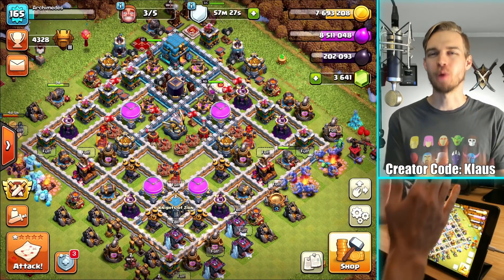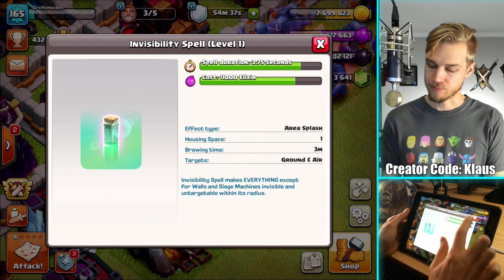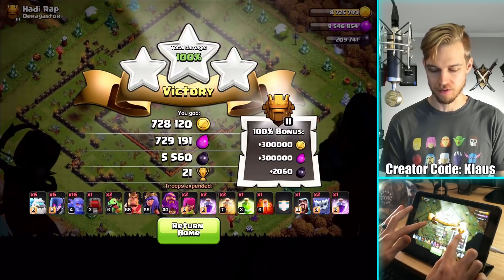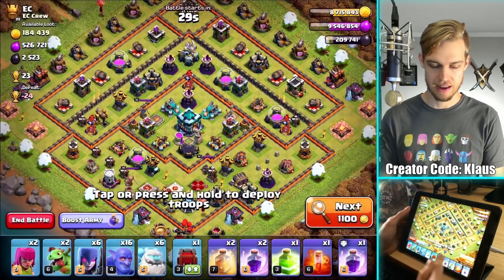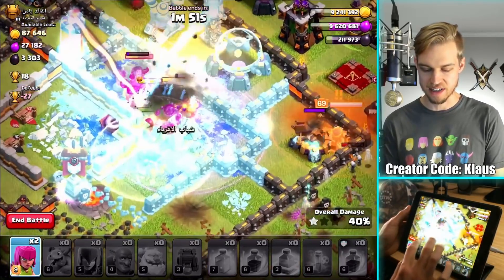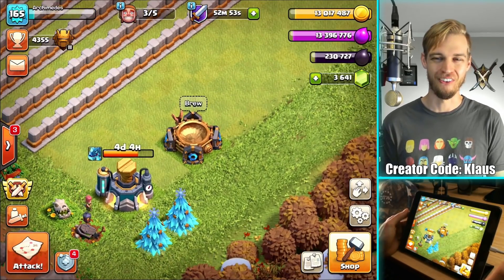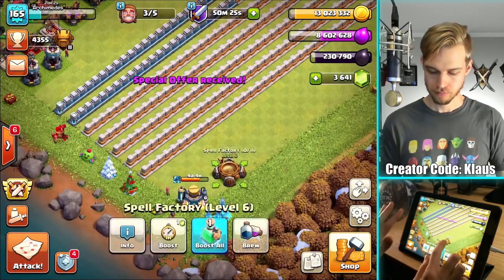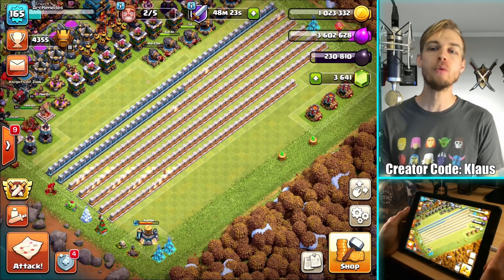THE FINAL CANNON! TH12 LET'S PLAY